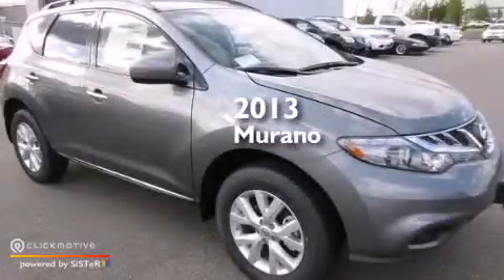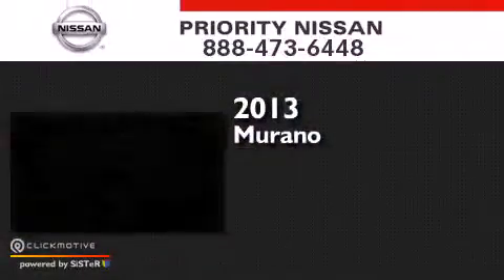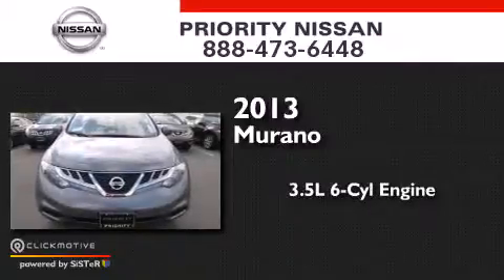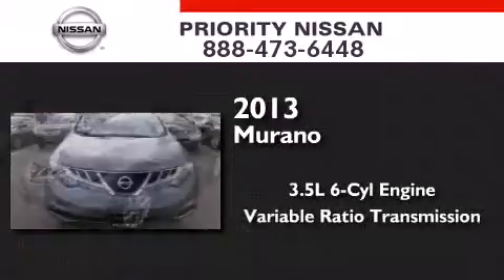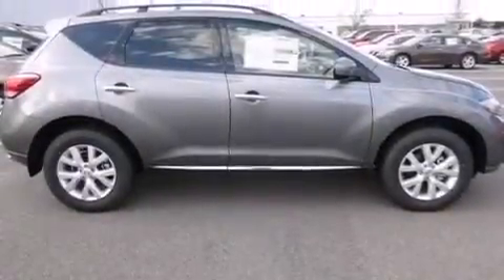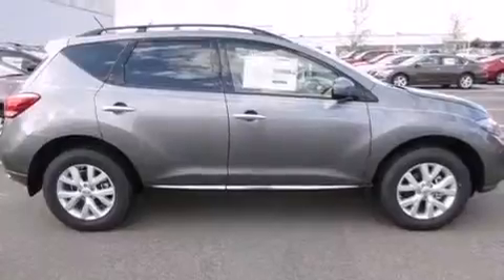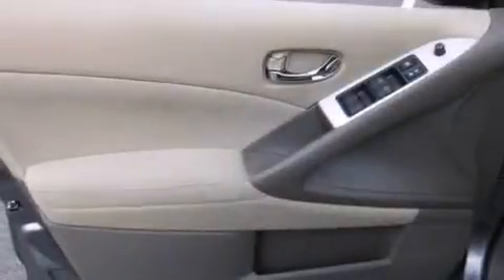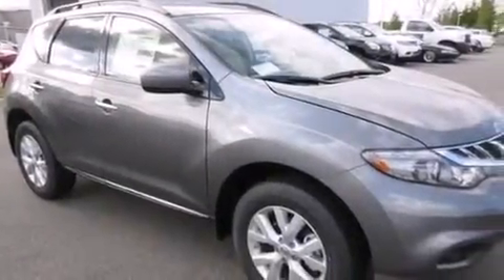2013 Nissan Murano Colonial Heights VA 23834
We have been honored to serve the Colonial Heights VA area , we promise that your experience at our dealership will exceed your expectations ! Year : 2013 Make : Nissan Model : Murano Engine : Gas V6 3.5L/ Trans . : Variable Exterior : Gun Metallic Miles : 6 Priority Nissan 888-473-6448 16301 Priority Way Colonial Heights , VA 23834